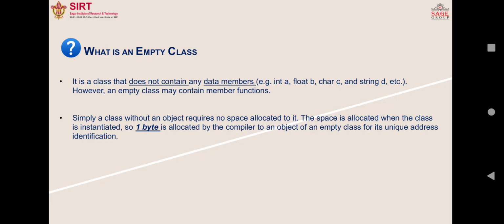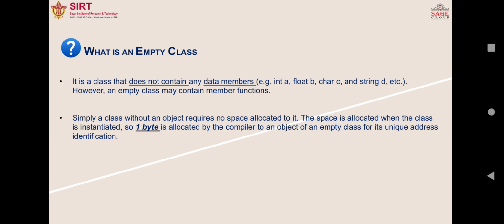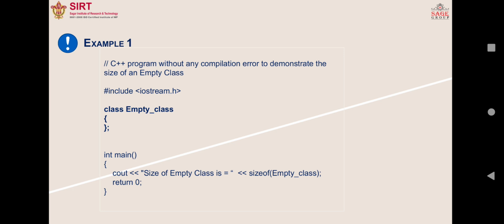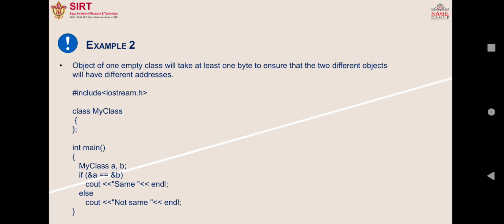Empty class in object oriented programming by Prof Tasneem Jahan